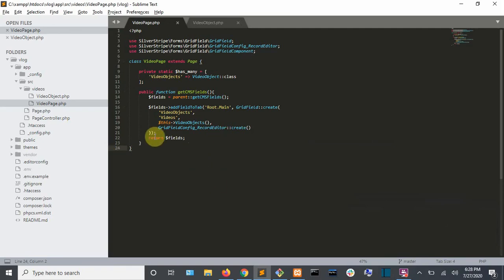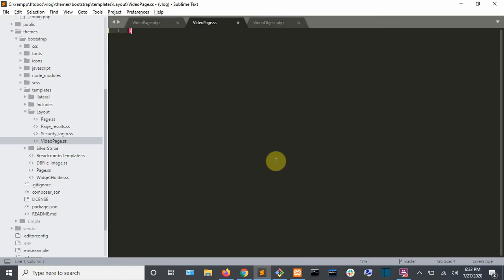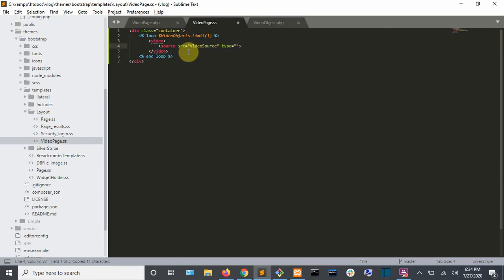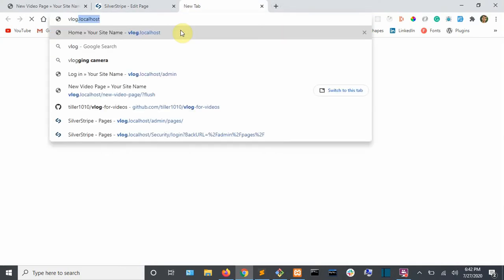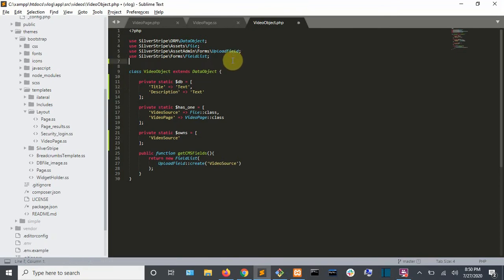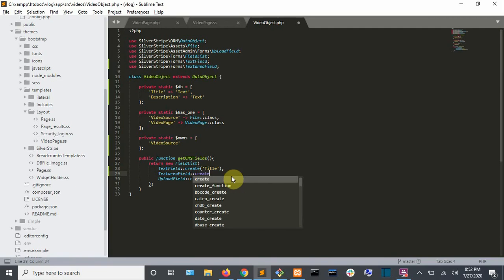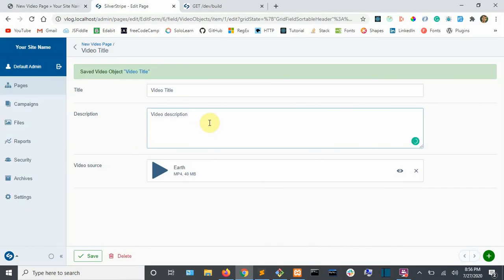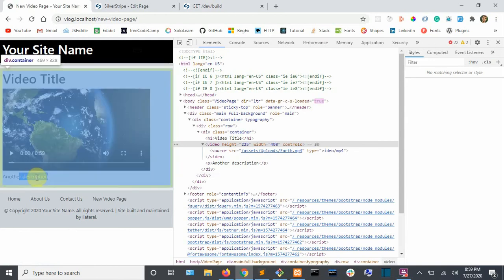Theme Templates - How to use the SilverStripe CMS/Framework Episode 4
In this episode, we use templates to show our data on the front-end. We can loop over data objects and check for data using the SilverStripe template syntax.